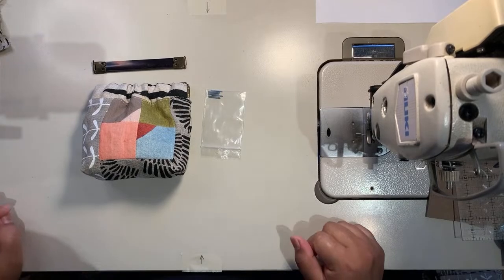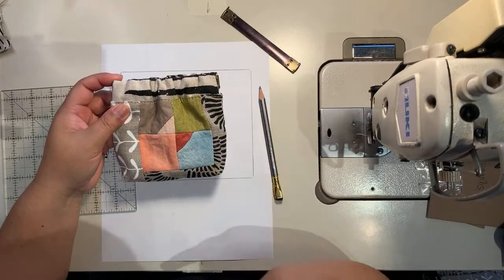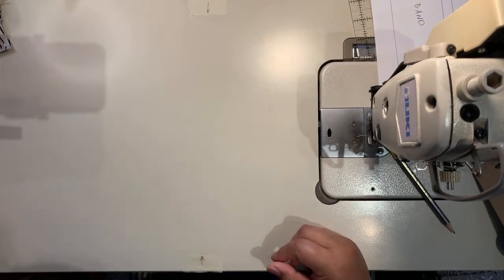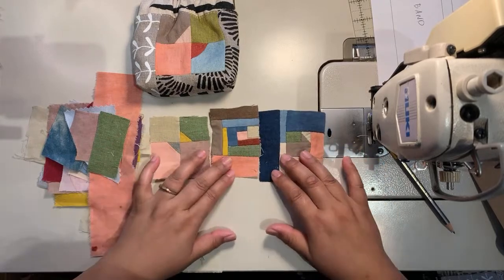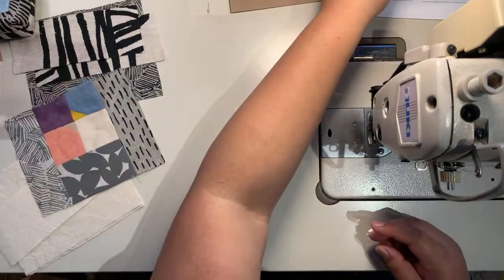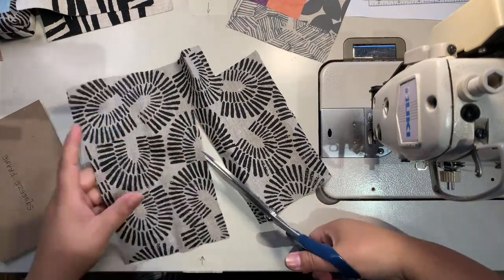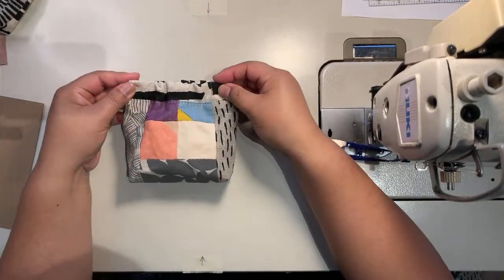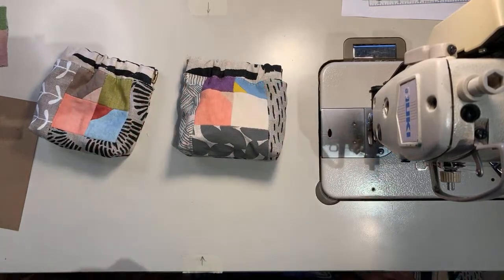How to sew a squeeze pouch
this was a live stream of a tutorial on how to sew a squeeze pouch
I take you through the design of the pattern and the sewing of the pouch and how to install the metal squeeze frame.